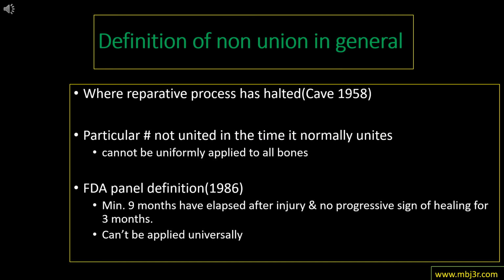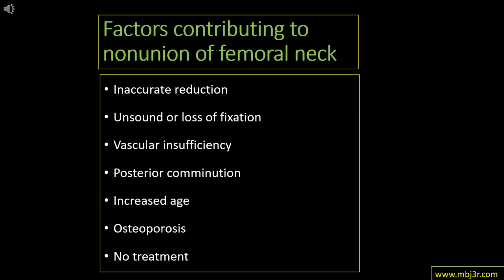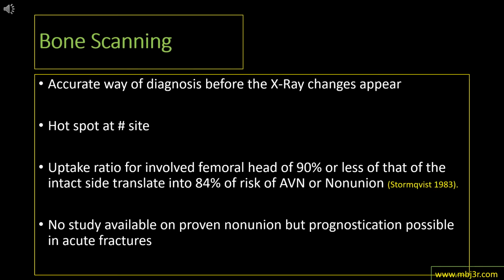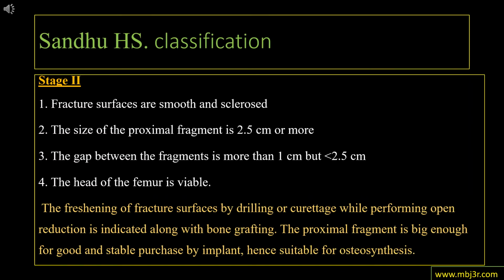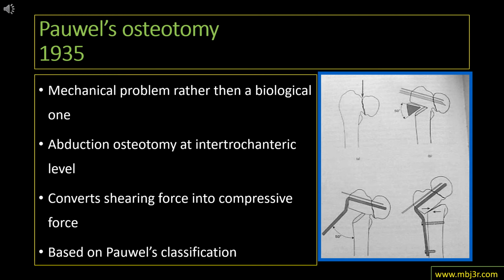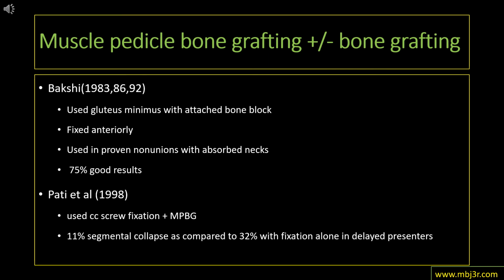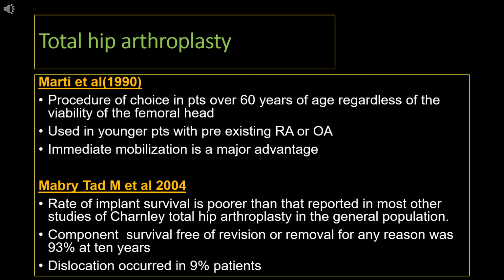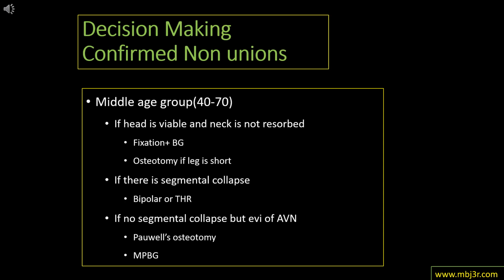Non union neck of femur. dr mallinath g. manipal hospitals, bangalore.